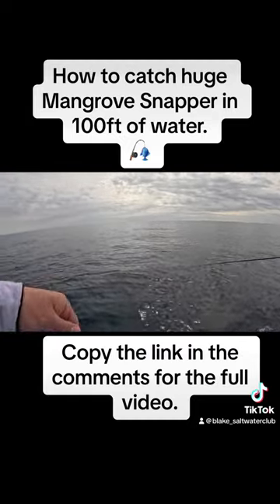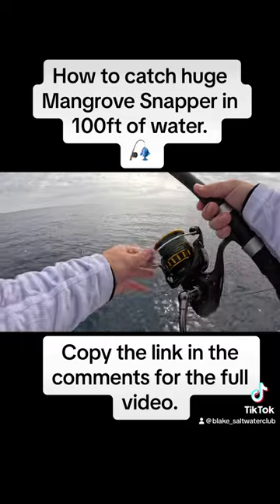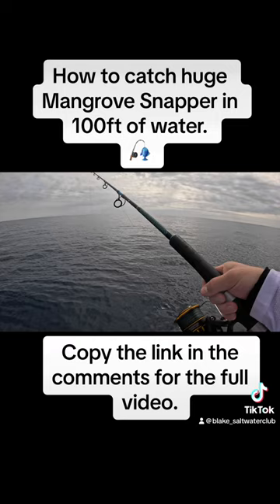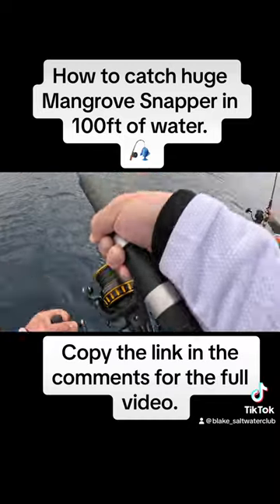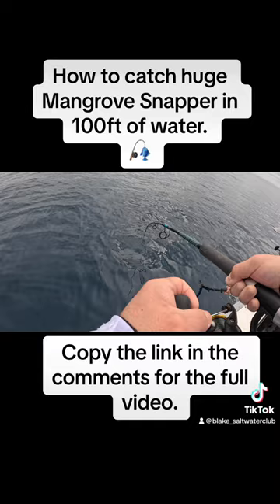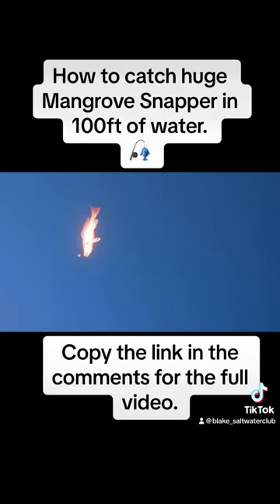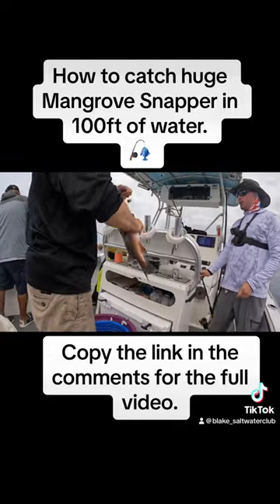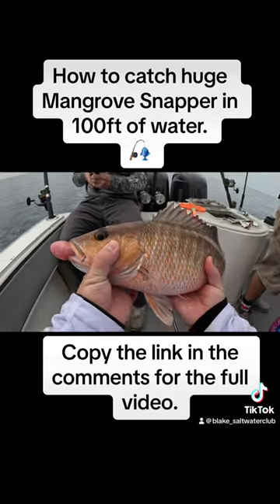How to catch huge Mangrove Snapper in over 100ft of water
We're gonna show you how to catch huge Mangrove Snapper in over 100ft of water. We're gonna catch and clean these fish after an 8hr trip of deep sea fishing.

Capt. Brandon Vaughan of Salty Dog Charters

Questions about the video/audio/copyright?